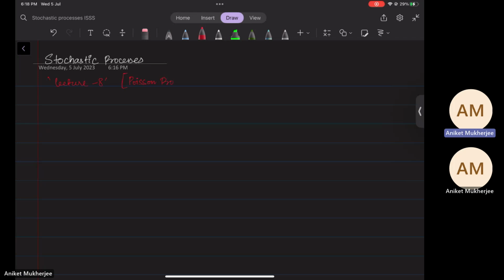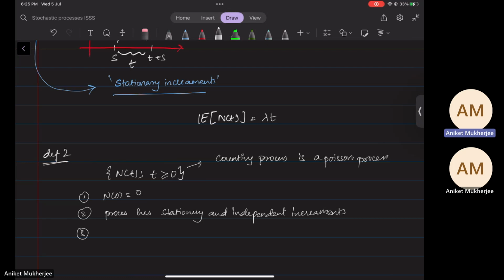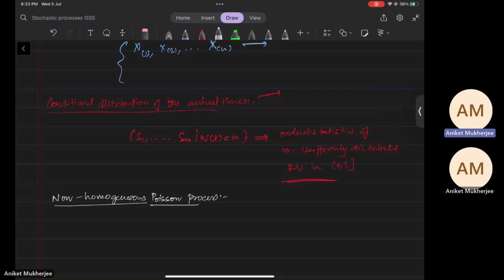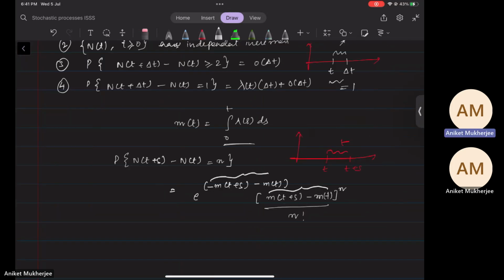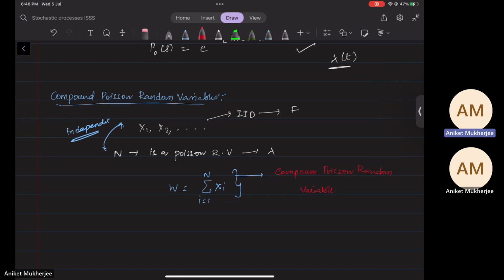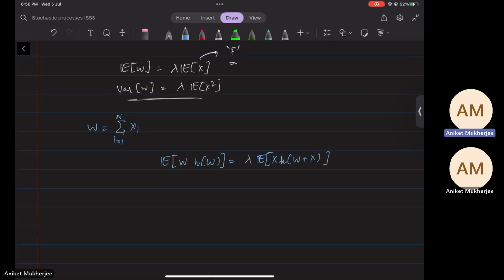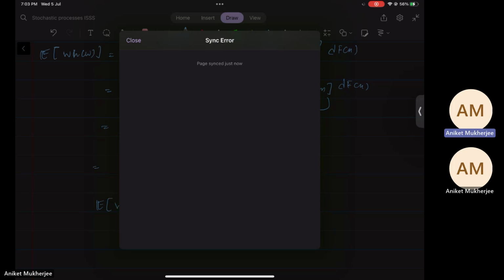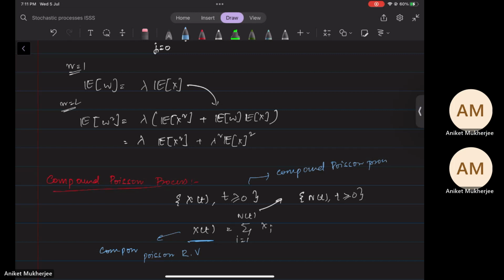Non homogeneous Poisson Process and Compound Poisson Process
Eighth class in the stochastic process series.(Non homogeneous Poisson Process and Compound Poisson Process)